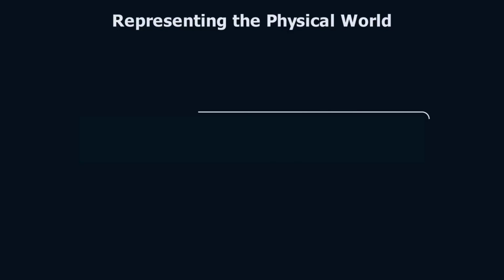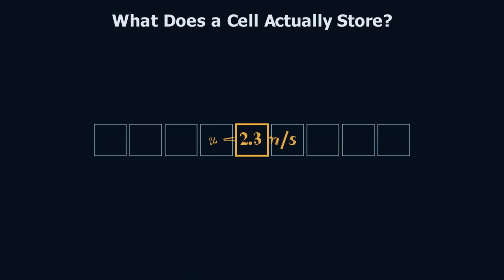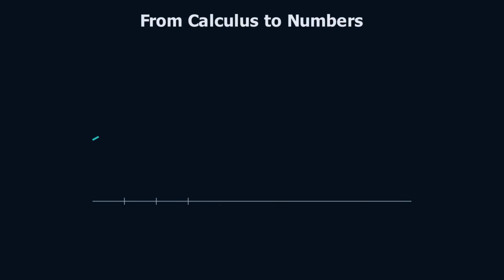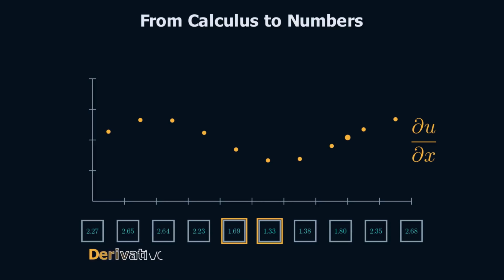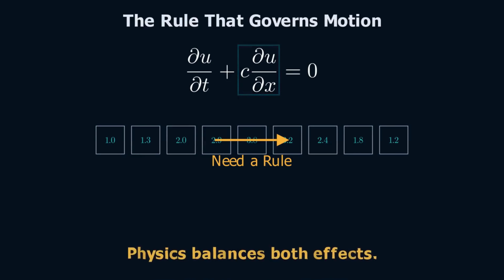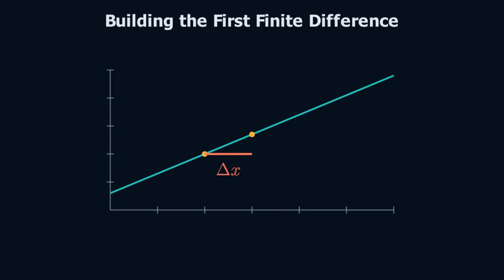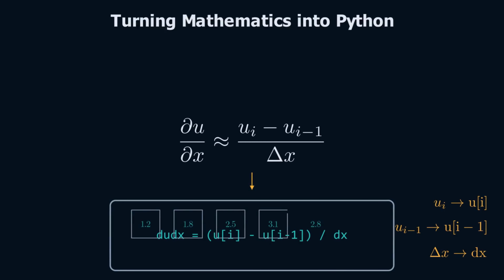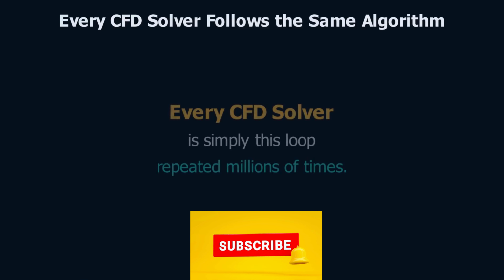Build a CFD Solver from Scratch in Python | Episode 1: The Core Idea Explained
@EngineeringSolver 🚀 Welcome to Episode 1 of the "Build a CFD Solver from Scratch in Python" series.

Most CFD courses begin with complicated equations.
This series takes a different approach.

In this episode, you'll build an intuitive understanding of how Computational Fluid Dynamics (CFD) actually works before writing a single line of solver code.

You'll learn:

✔ What computational cells really represent
✔ What data each cell stores
✔ Why neighboring cells matter
✔ Why computers cannot directly solve derivatives
✔ How derivatives become finite differences
✔ How mathematics translates into Python
✔ The simple algorithm behind every CFD solver

By the end of this episode, you'll understand the core idea behind every CFD solver—from simple educational codes to professional software like OpenFOAM and ANSYS Fluent.

This series is designed for:
• CFD beginners
• Python programmers interested in numerical methods
• Researchers learning scientific computing

📚 Upcoming Episodes:
Episode 2 – Build the Computational Grid in Python
Episode 3 – Your First Finite Difference Solver
Episode 4 – Solving the 1D Advection Equation
Episode 5 – Visualization and Animation